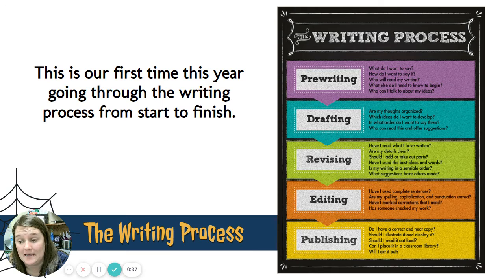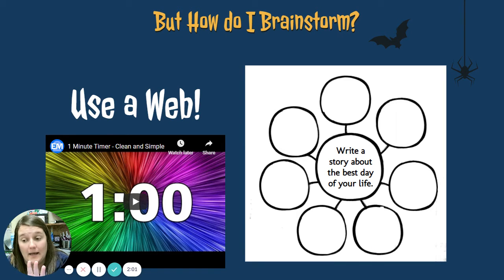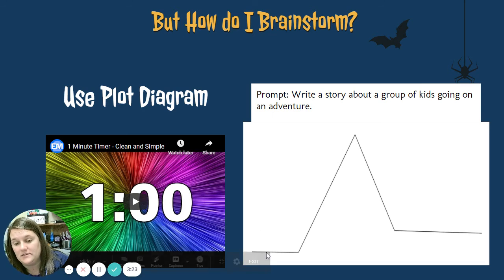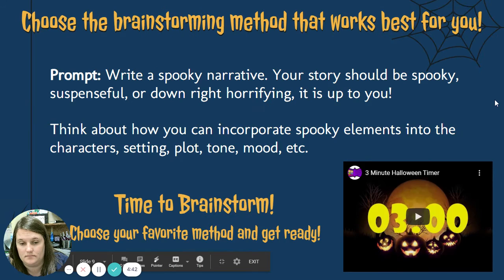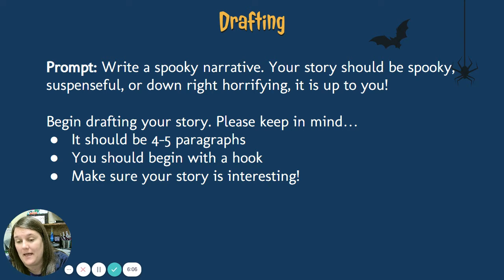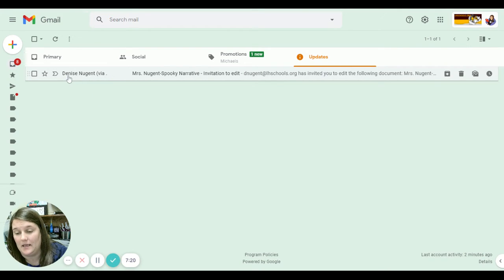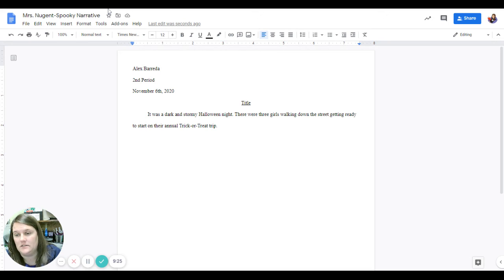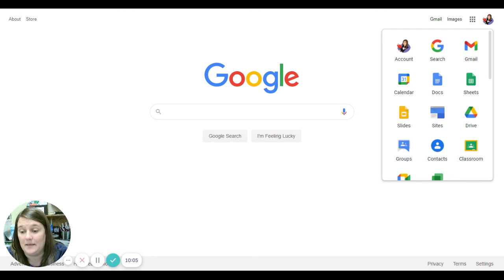Spooky Narrative Brainstorm & Directions